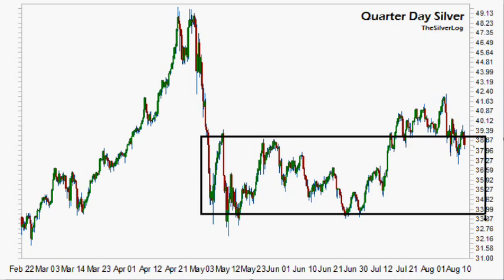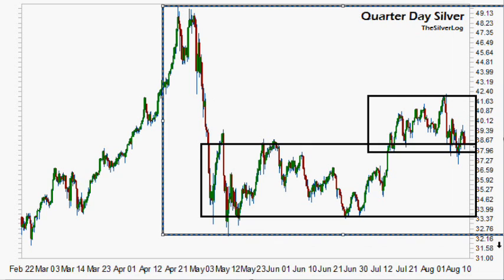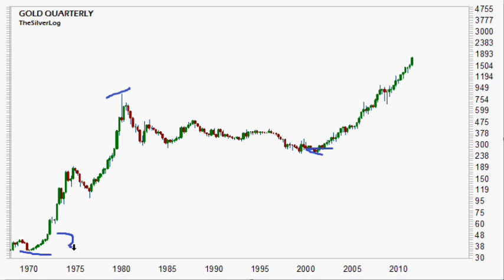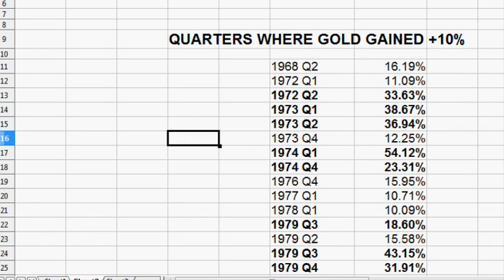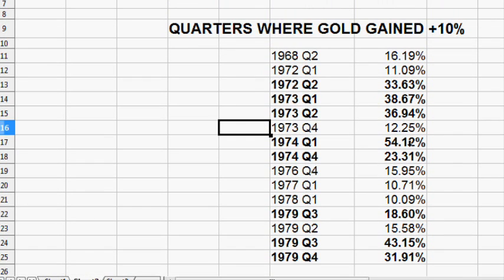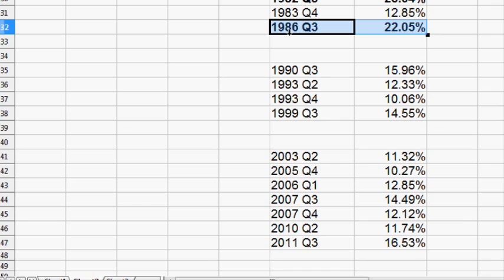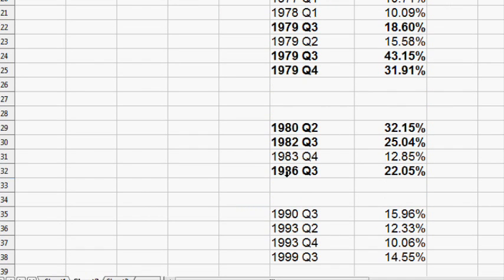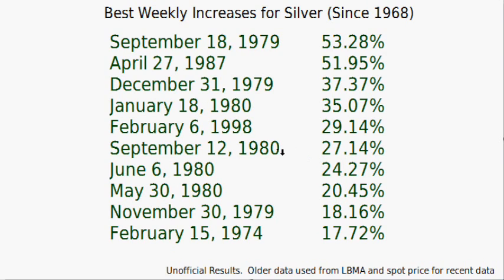08.11.2011 Gold Volatility price movements and quick silver update